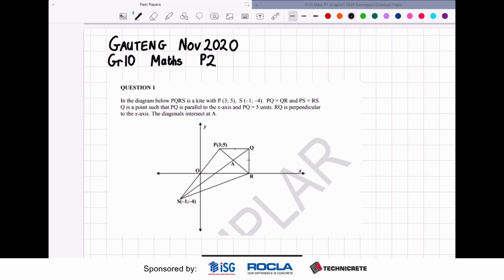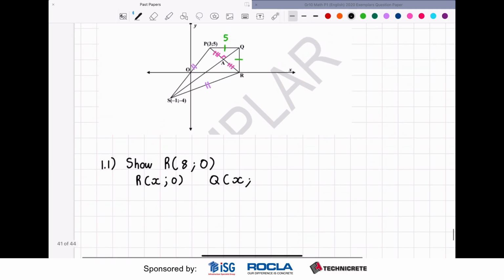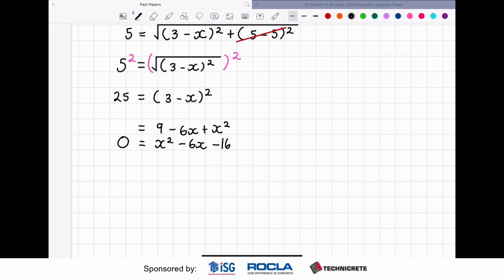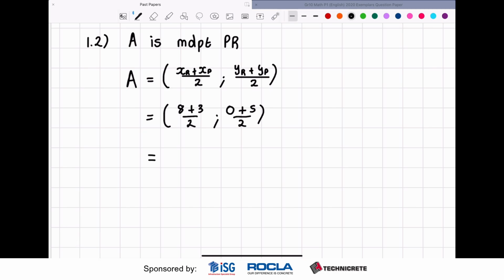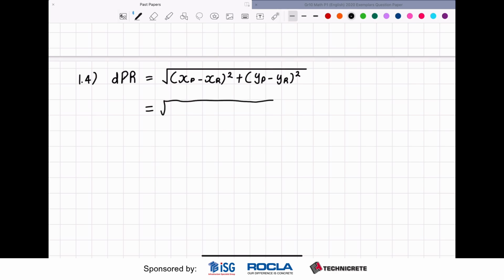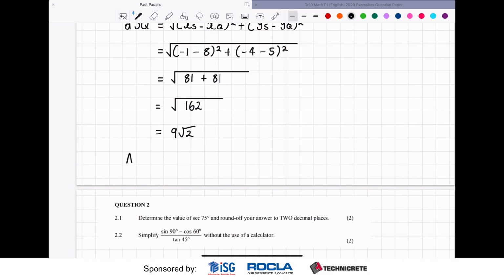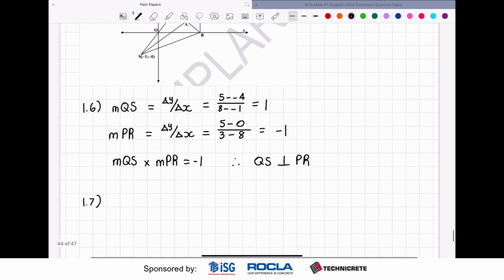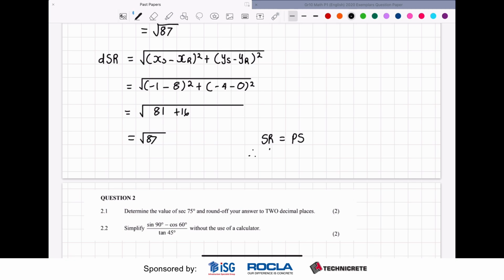GEOMERTY PAPER 2 QUESTION 3 - 9NSC NOVEMBER 2020